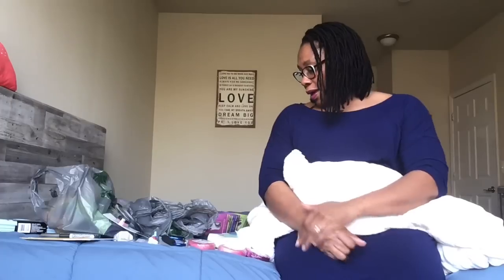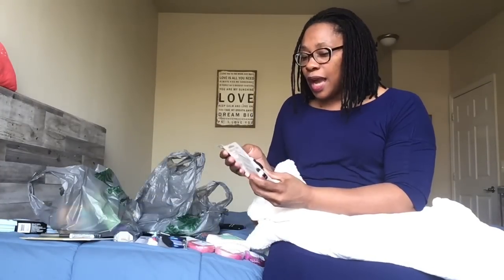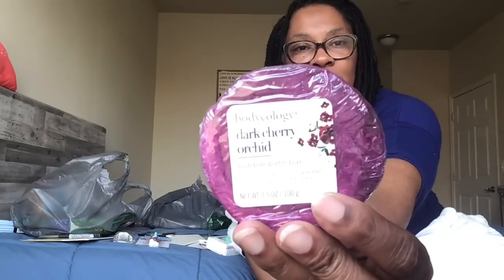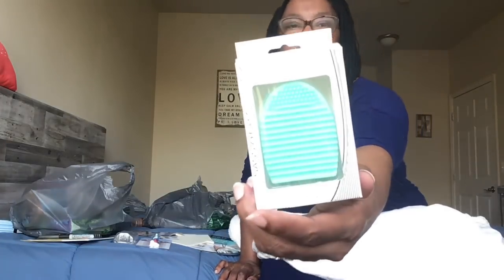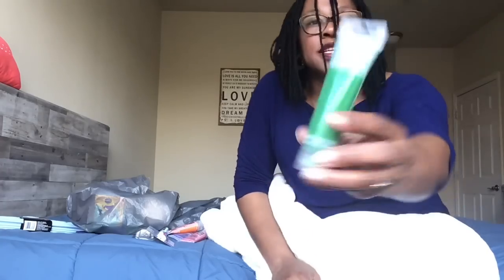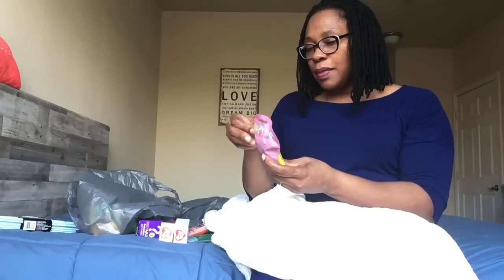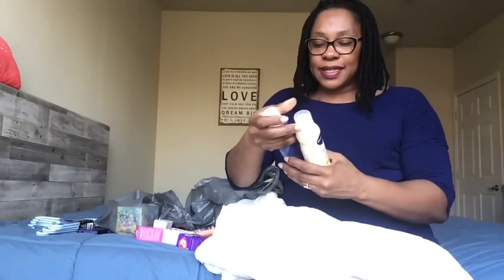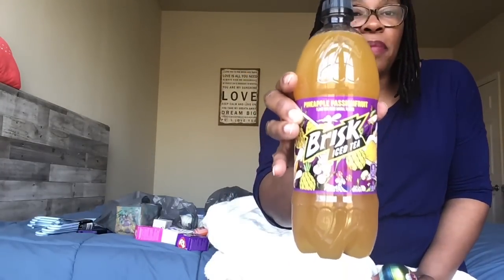Awesome Dollar Tree Haul - Nivea Foaming Body Wash